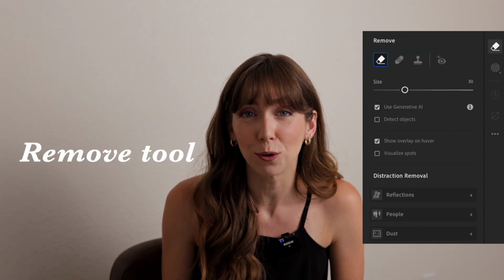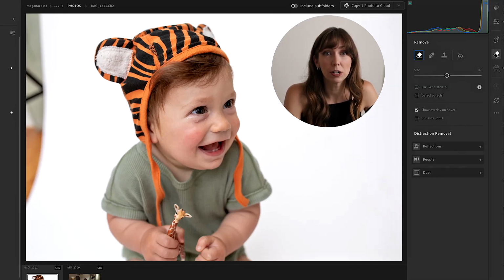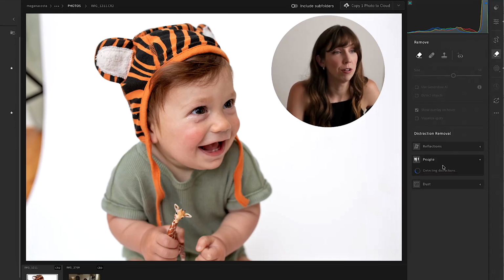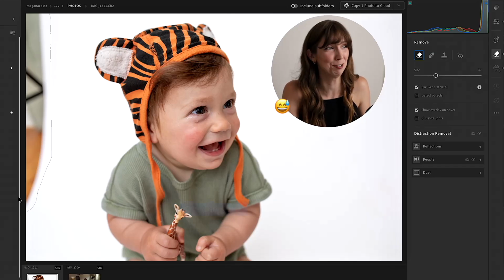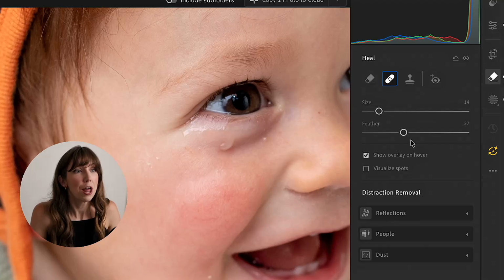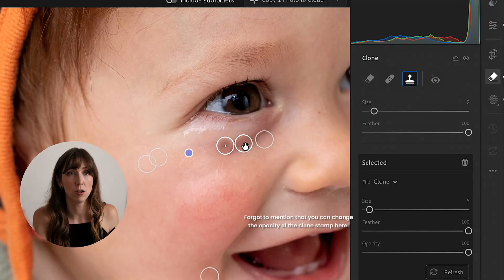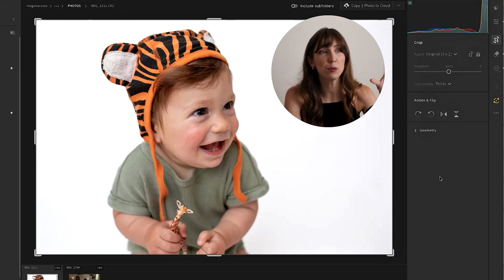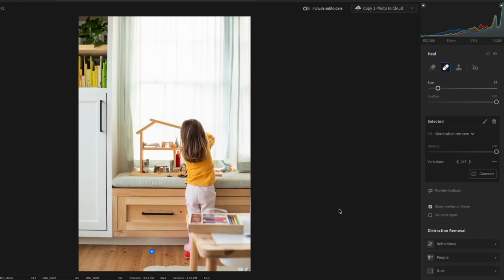How to Use the Lightroom Remove Tool (Remove Distractions Fast)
Wondering how to remove distractions from your photos in Lightroom? In this beginner-friendly Lightroom tutorial, I'll show you how to use the Lightroom Remove Tool, including the three options inside the panel: Remove, Heal, and Clone!

Whether you're trying to remove people in the background, clean up distracting objects, fix small imperfections, or simply make your photos feel less cluttered, these tools can make a huge difference with just a few clicks.
In this video you'll learn:

✔ What the Lightroom Remove Tool does
✔ The difference between Remove (+ Generative Remove), Heal, and Clone
✔ Simple ways to clean up distracting elements in your photos

If you've ever looked at a photo and thought, "I wish that wasn't there," this tutorial is for you.

If you want simple, doable photography tips (without the overwhelm), I’ve got more resources for you here:

Canon R6 Mk II
Canon 5D Mk IV
Canon EF 50mm f/1.2L
Canon EF 35mm f/1.4L II
Canon Mount Adaptor EF-EOS R
Wrist Strap
Bag Clip
Tripod Ball Head

⏱️ TIMESTAMPS:
00:00 Intro
00:38 Privacy Note
01:22 Remove panel
01:39 Remove
02:03 AI Generation Checkbox
02:35 AI Distraction Removal Options
03:56 Heal
05:50 Clone
07:16 Encouraging note
07:43 Bonus Tip
08:18 Notes